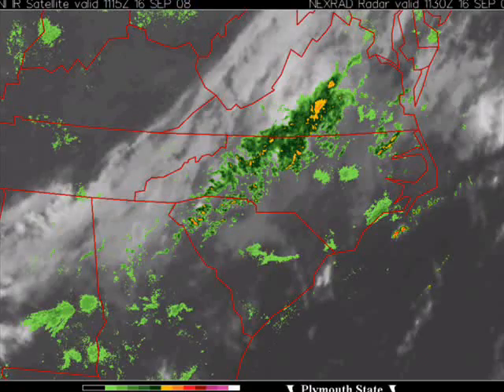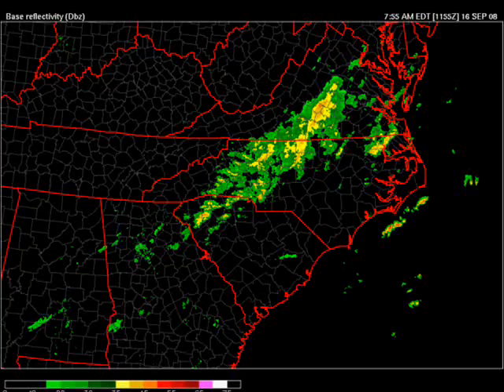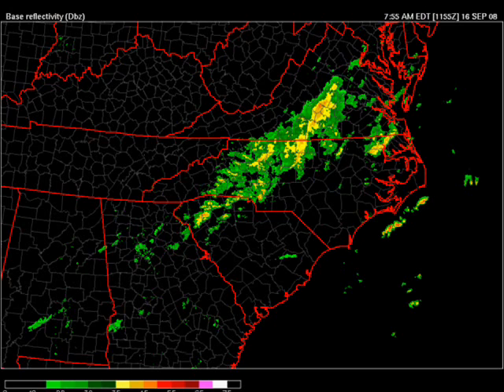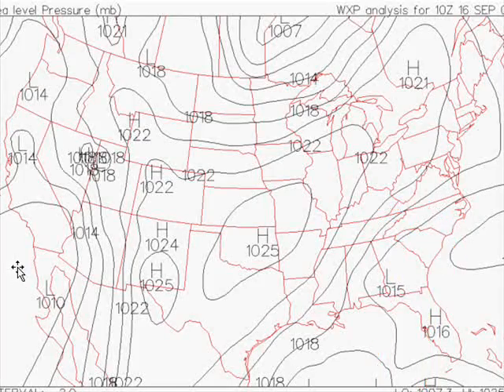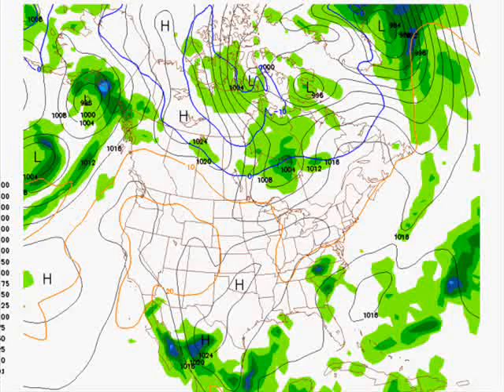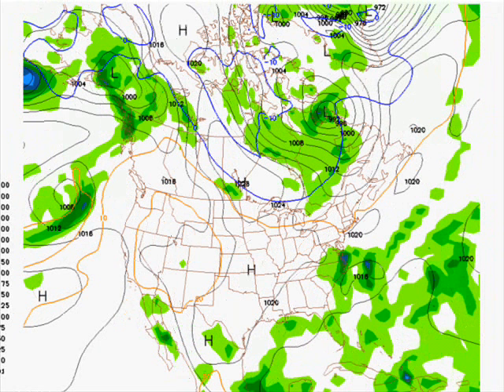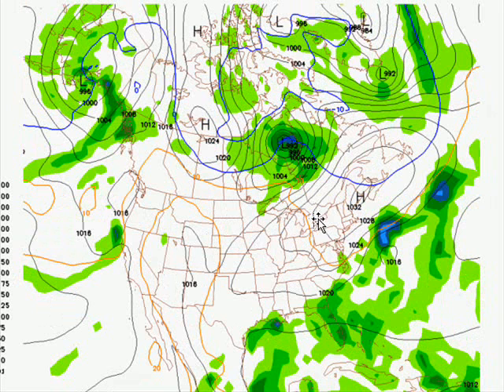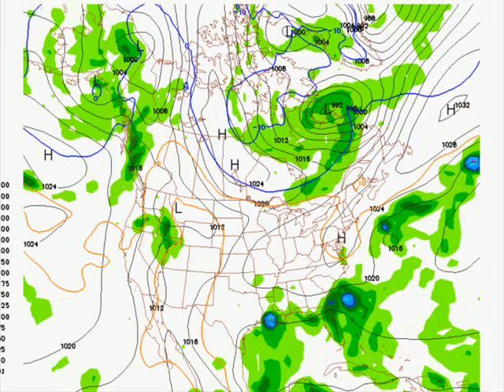Carolina Weather Video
Meteorologist Matthew East discusses the weather in the Carolinas.